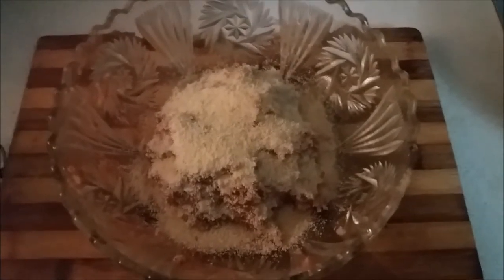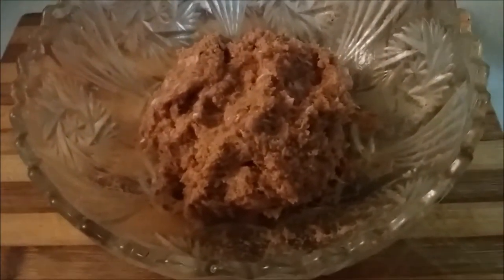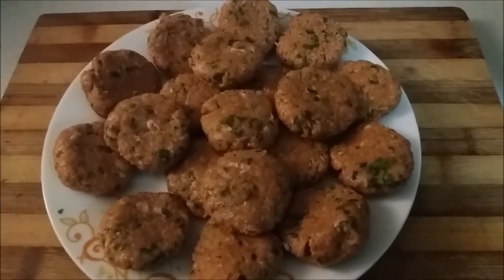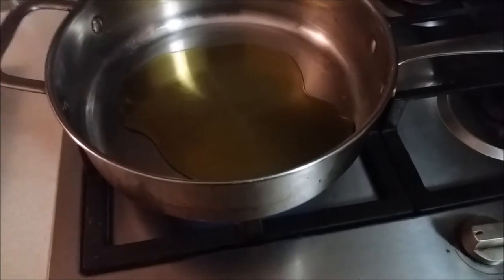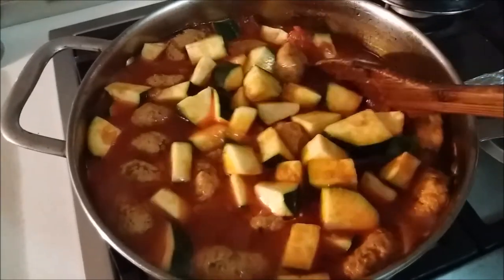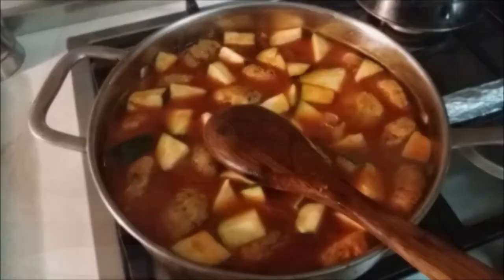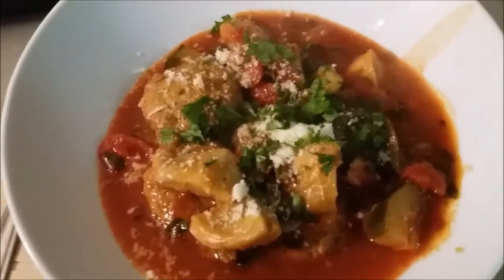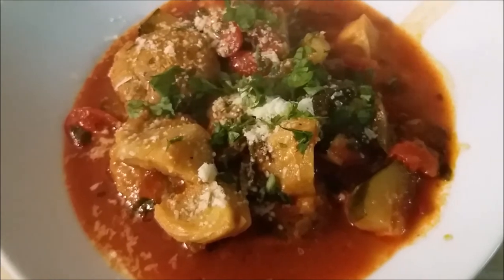MEMORIES OF MALTA ~ STUFFAT TAL PULPETTI TAT-TIGIEG (Maltese Chicken Meatball Stew)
This stew is so fresh and hearty, your home will smell amazing, Your taste buds will dance, and your tummy will thank you!
Evoking many of the flavours that Malta and the Mediterranean have to offer, this truly IS a winner winner, chicken dinner!

YOU NEED:
For the Pulpetti -
500 g of Chicken Mince
Parsley, finely minced
Salt & Pepper to taste
Pinch Nutmeg
1 tsp Paprika
1.5 tsp Onion Powder
1.5 tsp Fennel Seeds
1 tsp Chicken Seasoning (or all purpose seasoning)
1 tbsp. Worcestershire Sauce
Bread Crumbs as needed
For the Stuffat -
Olive Oil to sauté
2 Celery Stalks, finely chopped/minced
5 - 6 Shallots, minced (or 1/2 large onion)
3-4 Garlic Cloves, minced
1 tbsp. Tomato Paste (Kunserva)
4 Bay Leaves
1 large Courgette (Zucchini), cubed (or 2-3 small Vegetable Marrow (Qarabaghli)
Few Artichoke Hearts, frozen or canned, cubed
**optional - cup of Garden Peas)**
Parsley, coarsely Chopped
1 can Roma (Plum) Tomatoes (Stewing tomatoes are good too)
1 Chicken Bouillon Cube
2 cups Water + 1 can of Water (May need to add more)
1 tsp Curry Powder
Handful of Grape (or Cherry) Tomatoes, halved
**optional - Green or Black Olives (handful)**